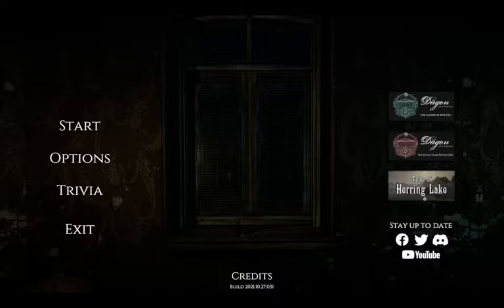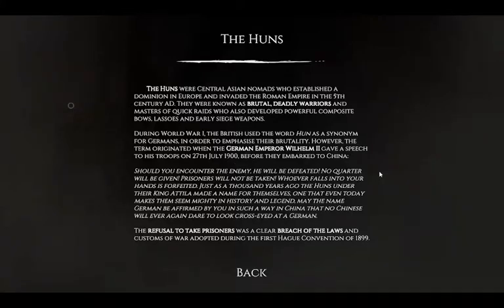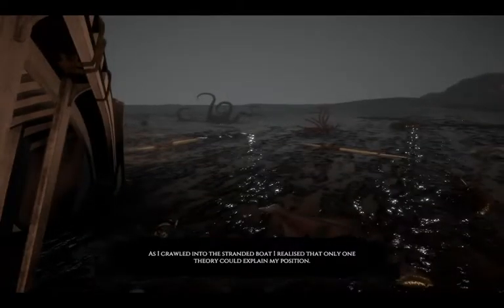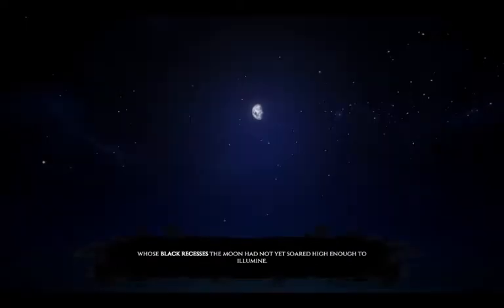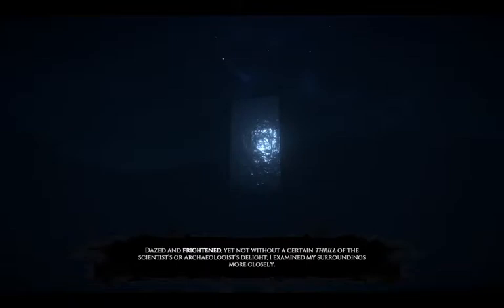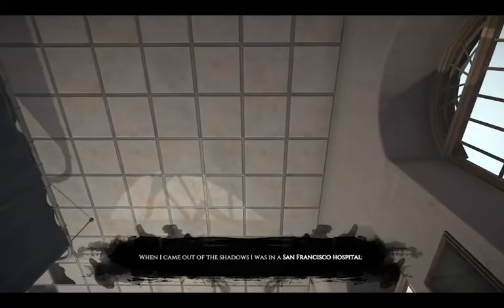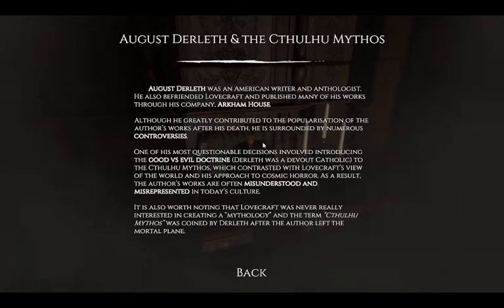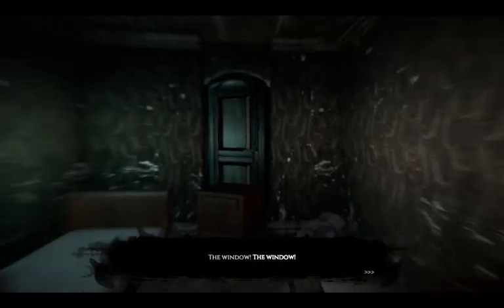Dagon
I have some sniffles from being sick, so sorry about that. I hope you enjoy one of the most influential Lovecraft stories to ever be printed.